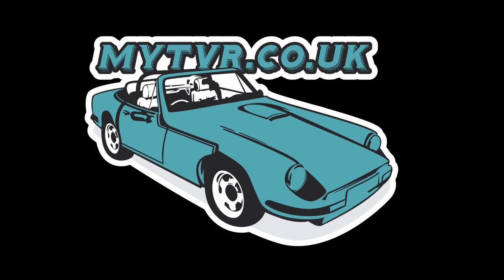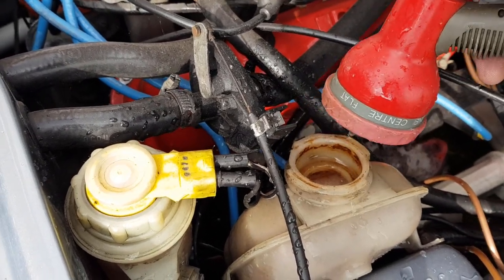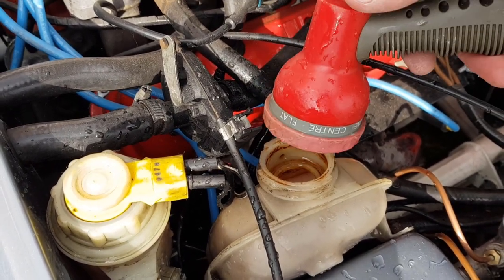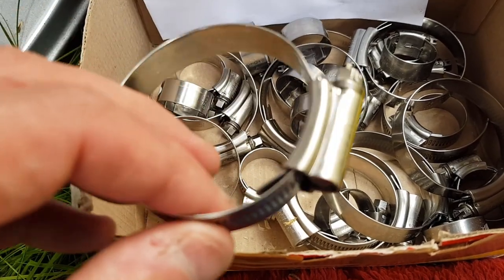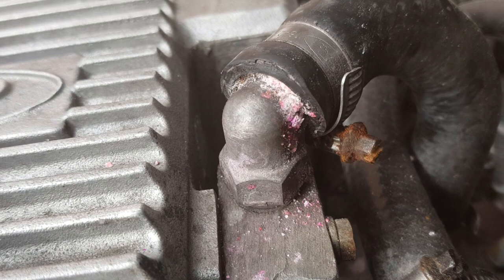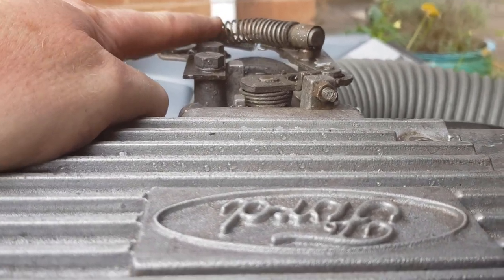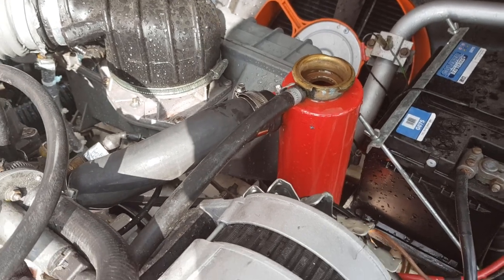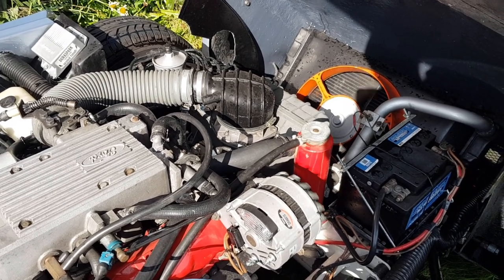TVR Coolant Flush and Antifreeze Change | Time to Change Some Hoses and Clips On Car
Today the old coolant is removed from the car, it is flushed and replaced with new antifreeze. Some of the coolant hoses and jubilee clips are not in great condition and are also replaced.